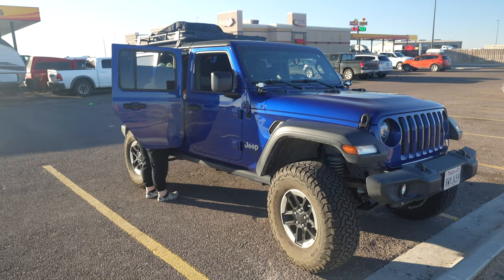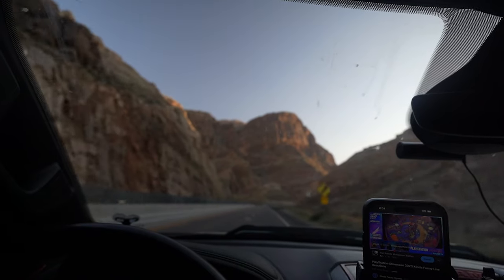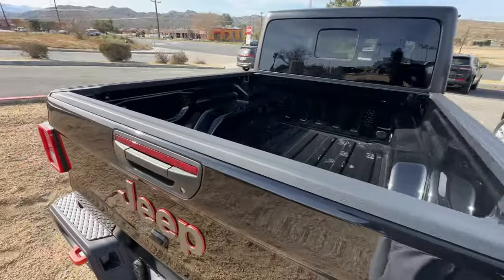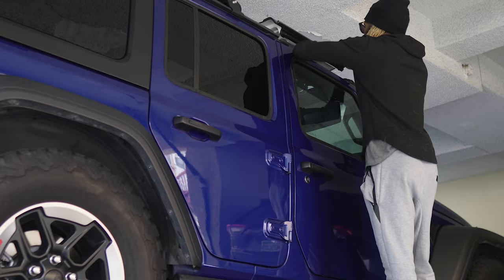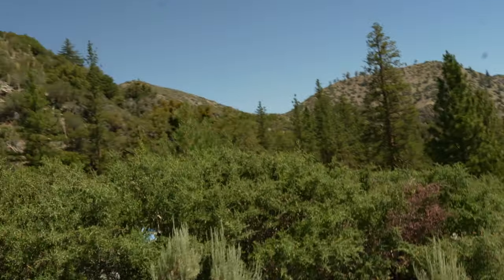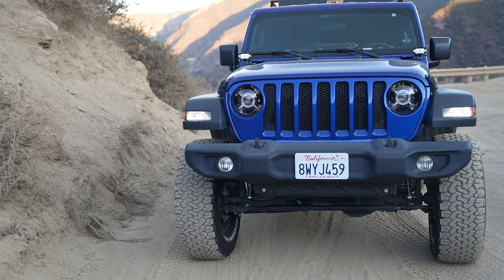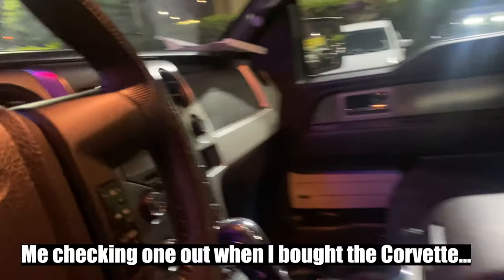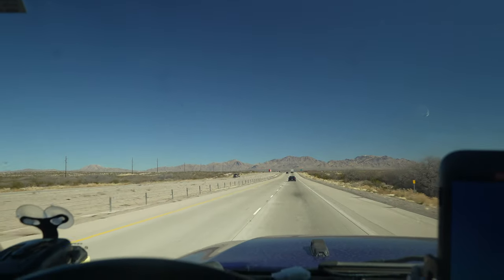I Did the Unthinkable... Sold My Jeep for THIS!!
In this video, I did the unthinkable... I sold my Jeep Wrangler Unlimited for a Ram Rebel Pick Up truck for Overlanding.

If you're looking for a new overlanding vehicle, then this is the video for you! I've used my Ram Rebel Pick Up truck for months now and I love it! It's perfect for long overlanding trips and I wouldn't trade it for my Jeep Wrangler Unlimited any day!

I know it sounds CRAZY, but after testing out this Ram Rebel Pick Up truck, I'm convinced it's the perfect rig for Overlanding. So if you're thinking about selling your Jeep Wrangler Unlimited for a pickup truck, be sure to check out this video! I'll show you everything you need to know to make the switch!

PSN: OmegaGreedAK47
Twitch TV: OmegaGreedTwitch